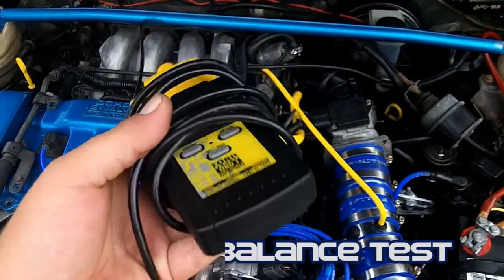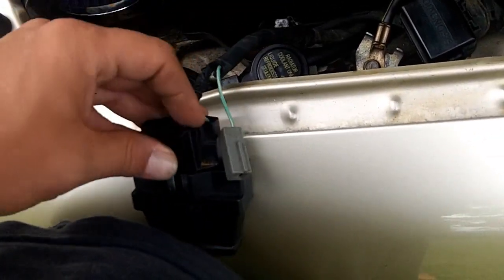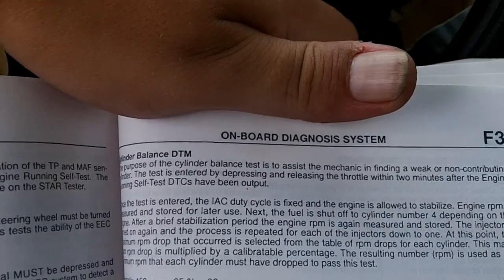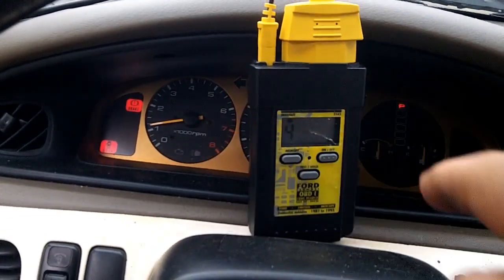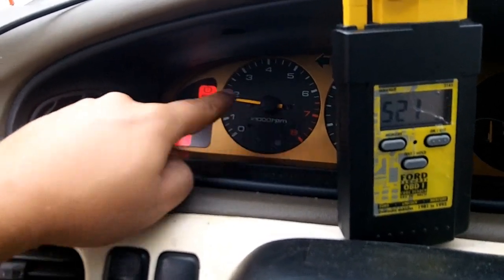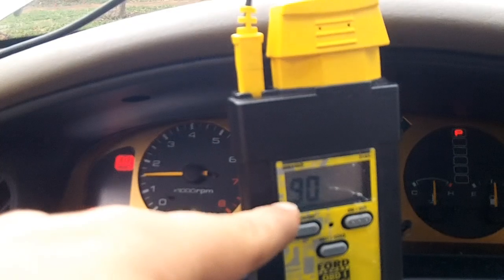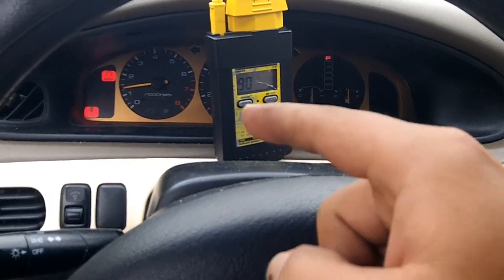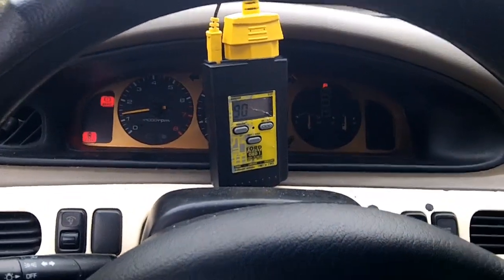EEC-IV Cylinder Balance Test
How to perform a cylinder balance test on an EEC-IV equipped Mazda 626 2.0L Automatic.